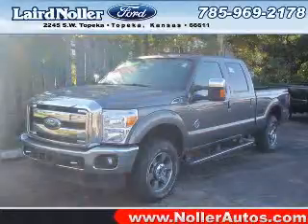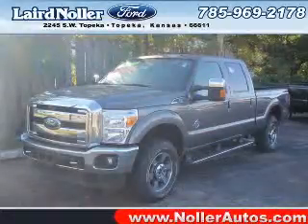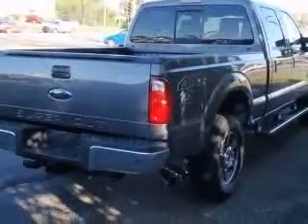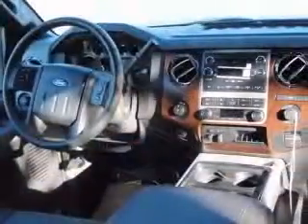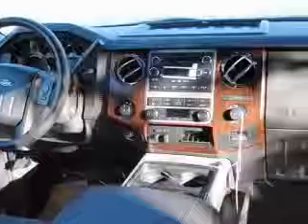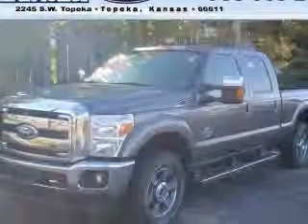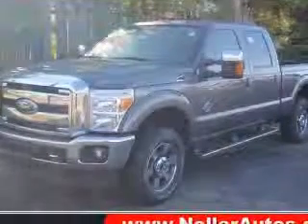2011 Ford F250 Laird Noller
Laird Noller

2011 Ford F-250
Engine: 6.7L V8, Diesel
Trans: Automatic 6-Speed
Color: Sterling Gray Metallic